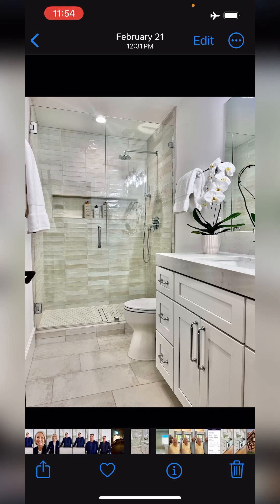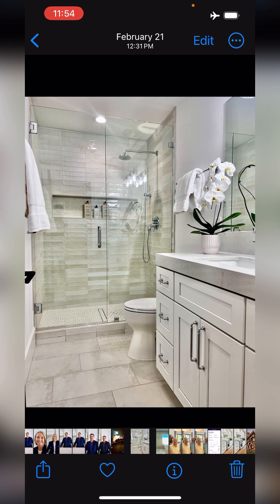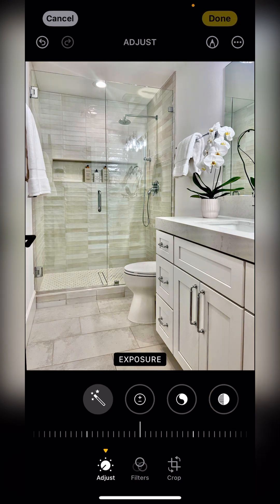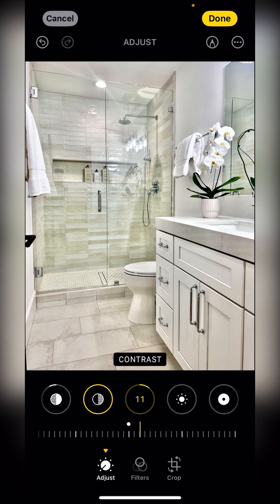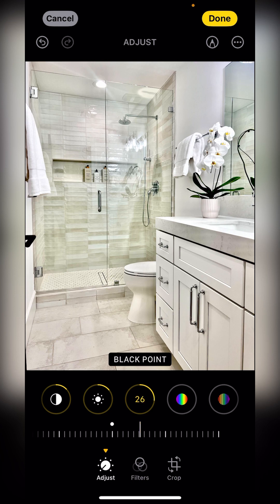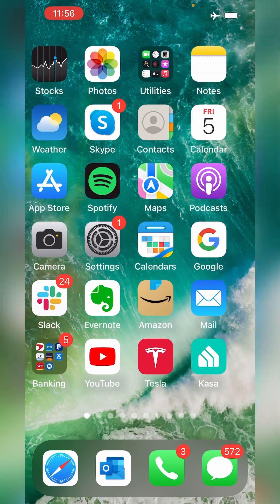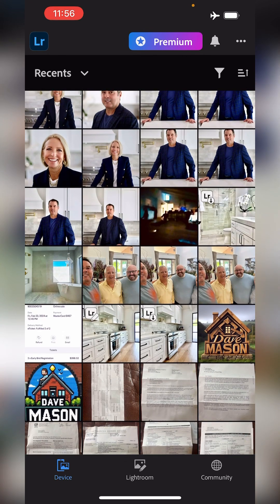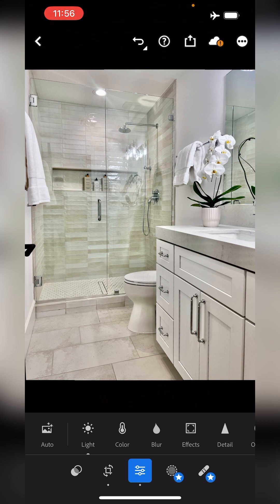How to get great real estate photos from your iPhone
in this video. I’ll show you how to get great real estate photos from your iPhone. If you’re a real estate agent in another state, I’d love to connect with you for referrals.